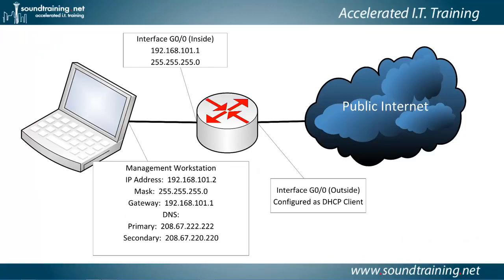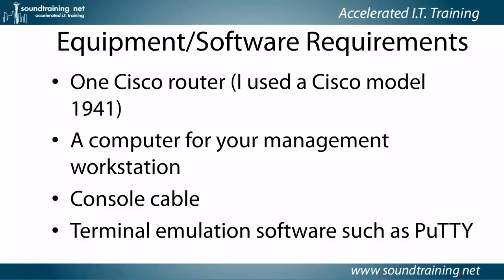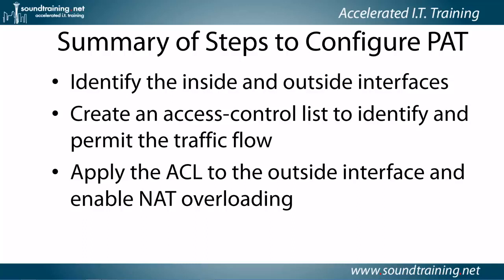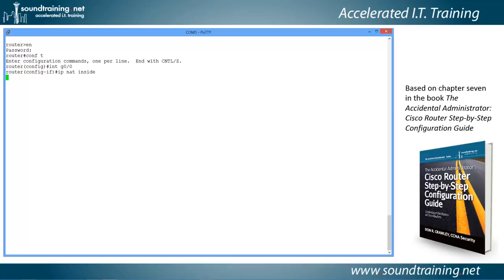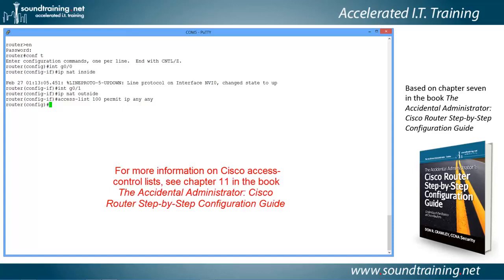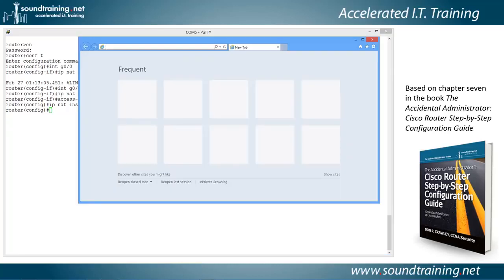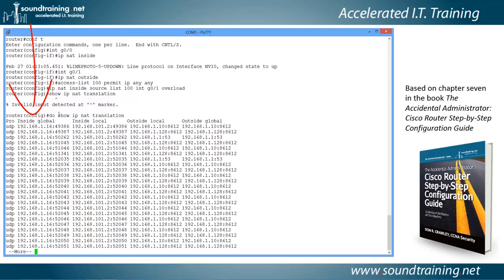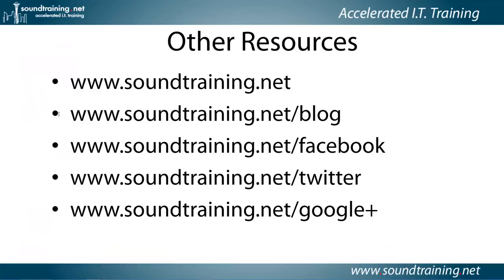NAT Configuration on a Cisco Router Port Address Translation Cisco Router